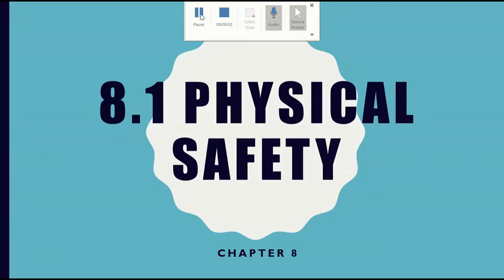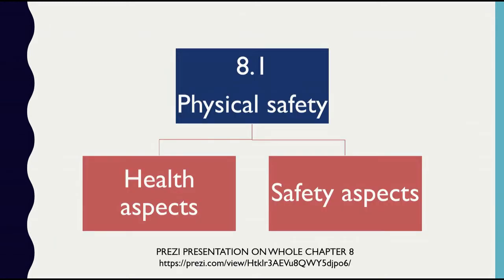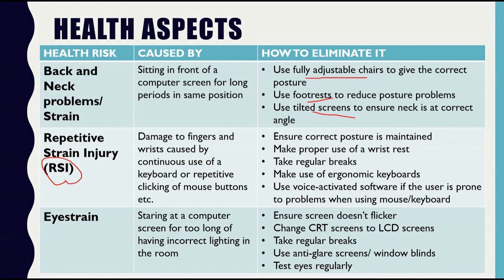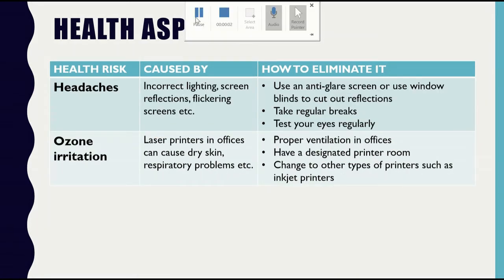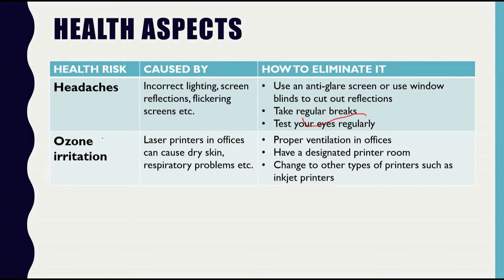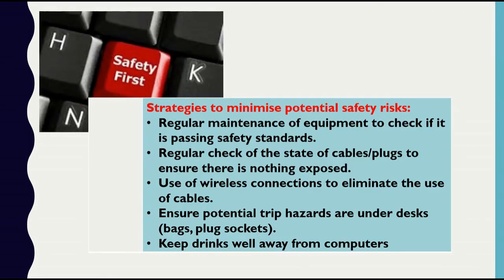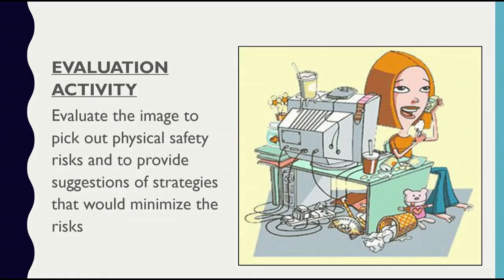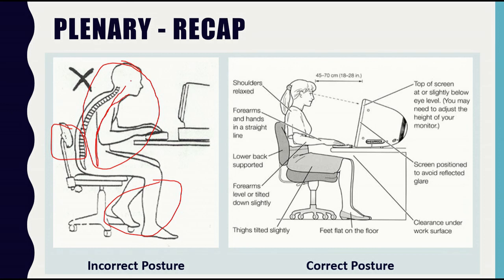8.1 Physical safety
Chapter 8 Section 1 IGCSE ICT